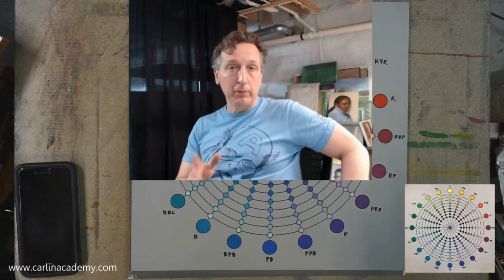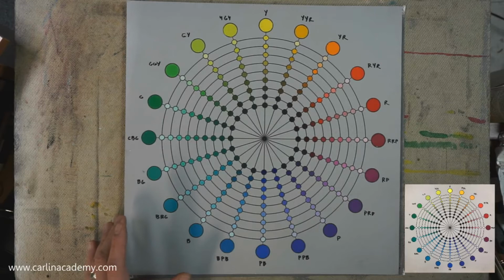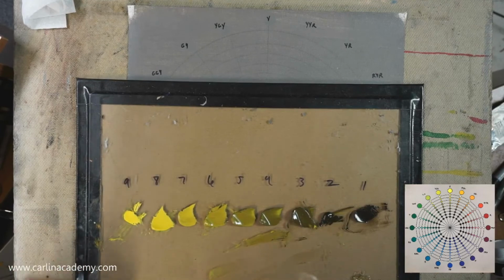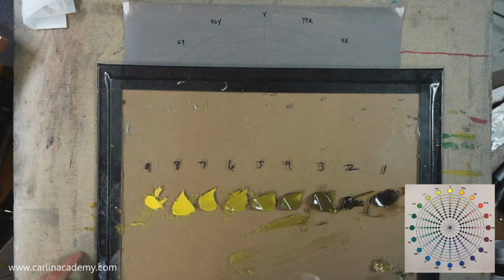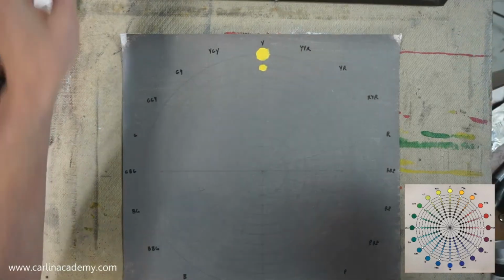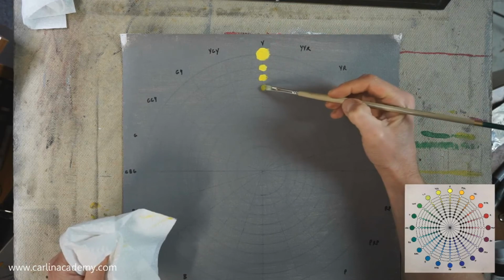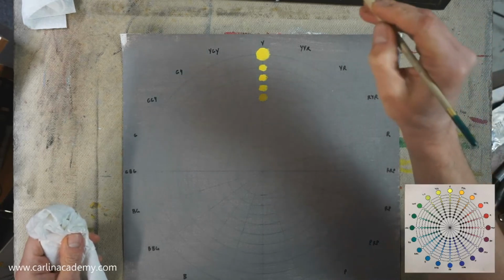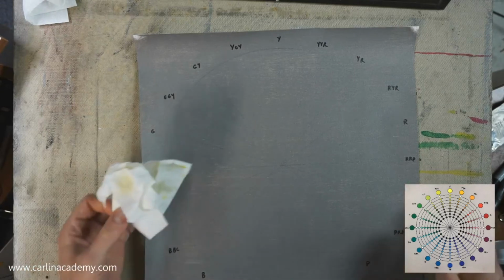Making Your Tools: The Color Wheel, Part 2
Get ready to get dirty.

Color list: Titanium White, Cadmium Yellow Light, Cadmium Yellow Medium (some brands, like Winsor& Newton, just call it Cadmium Yellow), Cadmium Orange, Cadmium Red Light, Cadmium Red Medium (Cadmium Red Deep is fine if you already have it), Alizarin Crimson (Quinacridone Red is fine if you already have it), Quinacridone Magenta, Dioxizine Purple, Ultramarine Blue, Winsor&Newton Phthalo Turquoise (must be W&N), Phthalo Green, Winsor&Newton Permanent Green Light (must be W&N), Cadmium Green, Raw Umber, Burnt Umber, Ivory Black.

I know this is a hefty list. As I mention in the video, if this is too much right now, only get the primary & secondary colors. You can fill in the rest over time.  Also, if you want to cut costs, do not buy the Permanent Green Light and Cadmium Green. In a future video, I can show you how to mix all your greens from just Cadmium Yellow Light, Raw Umber, and Phthalo Green. If you do need to cut costs, do not do it by buying student grade paint (Winsor & Newton Winton or Gamblin 1980). It would serve you better to buy less paint by only doing the primary and secondary colors than buy inferior quality paint.

Also, the general color list does not have to come from a particular manufacturer. I reference Gamblin in the video because that's the brand I recommend for my students. It is a decent quality paint, accessible at most local suppliers like Michael's and I believe Hobby Lobby, and reasonably priced. There are only two colors in the list above (Phthalo Turquoise and Permanent Green Light) where I specified Winsor& Newton as the brand.

Finally, if you're in the buying mood and feel like picking up a few other colors that will serve you greatly in the long run, get Yellow Ochre Light or Pale (if you buy from Gamblin, Yellow Ochre is fine), Venetian Red, and Winsor&Newton Burnt Sienna.

Terms:
Hue- The name of the color.
Value- The degree of lightness or darkness compared to black and white.
Chroma- The intensity of the color.
Home Value- The value at which the paint comes out of the tube.
Full Chroma- The value at which the paint reaches its maximum intensity.
Primary Hues- Y/R/P/B/G
Secondary Hues-YR/RP/PB/BG/GY
Tertiary Hues-YYR/RYR/RRP/PRP/PPB/BPB/BBG/GBG/GGY/YGY

Excelsior!